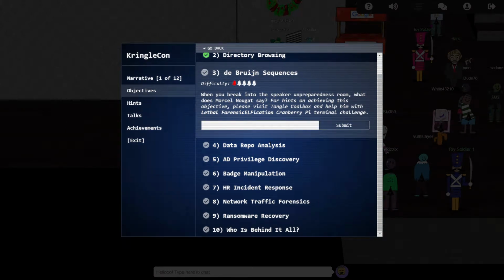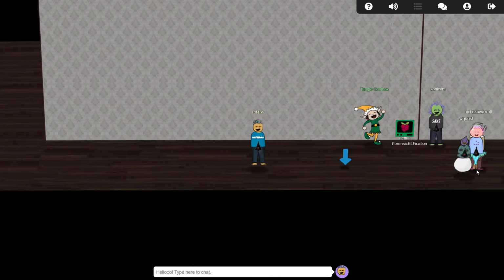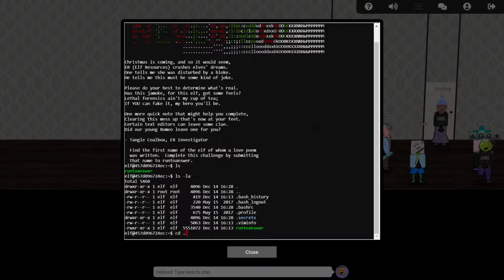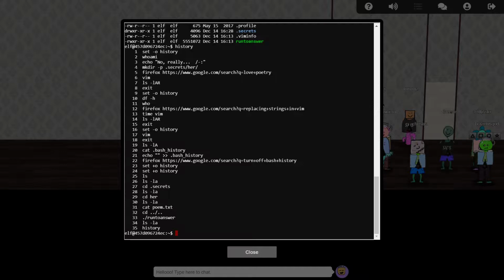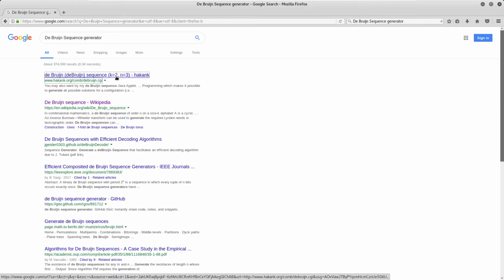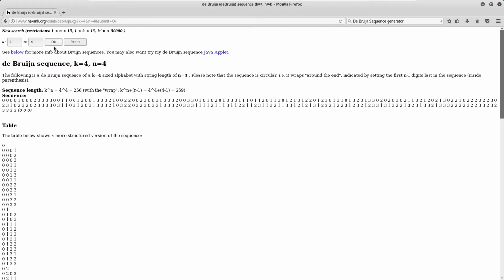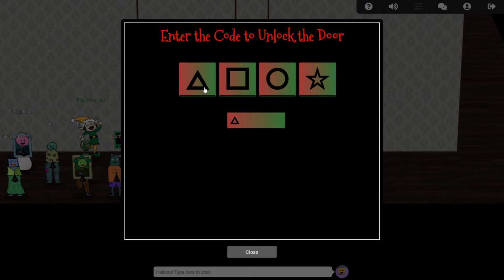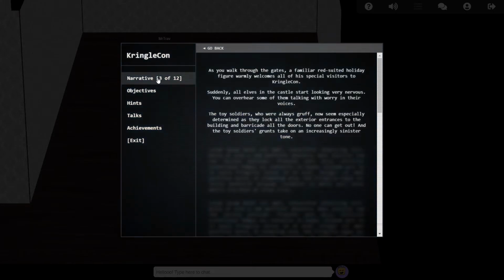Holiday Hack 2018 - 4/11 - KringleCon Objective #3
My solution to KringleCon Objective #3 – the “Lethal ForensicELFication” terminal and “de Bruijn Sequence” challenge. Part of the 2018 SANS Holiday Hack. Covers basic Linux forensics and efficient brute-force techniques targeting PIN locks.

Jump to 3:10 if you want to skip the Terminal challenge and go straight to the main objective.